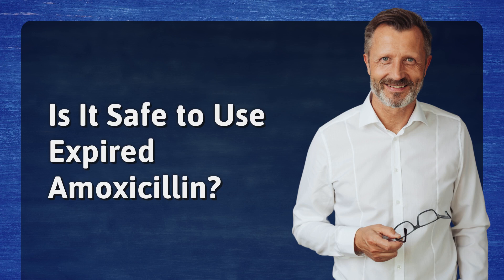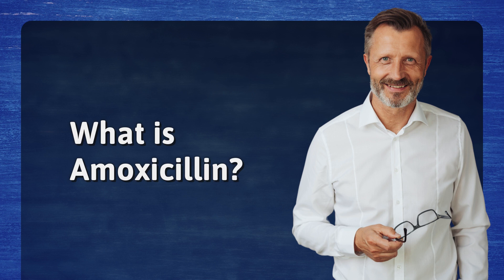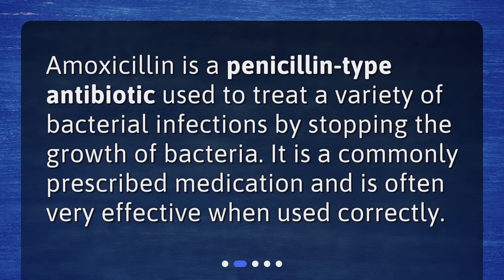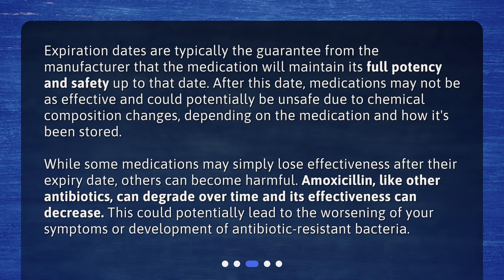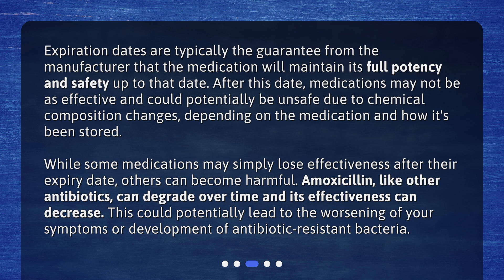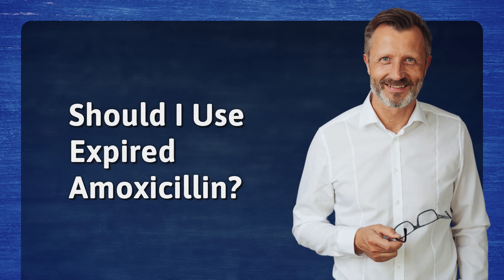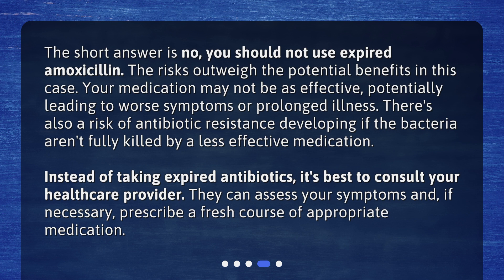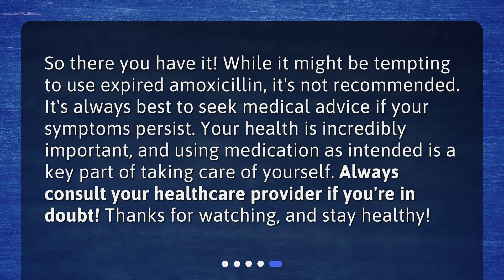Is It Safe to Use Expired Amoxicillin?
Can I use expired amoxicillin if I still have a few pills left and my symptoms have not fully resolved? • Is it safe to use expired amoxicillin? Find out why you should think twice before taking leftover antibiotics in this informative video. Learn about the risks and potential dangers of using expired medications and why consulting your healthcare provider is the best course of action. Don't let expired antibiotics put your health at risk - watch now!

00:00 • Is It Safe to Use Expired Amoxicillin?
00:31 • What is Amoxicillin?
00:49 • What Happens When Medications Expire?
01:31 • Should I Use Expired Amoxicillin?